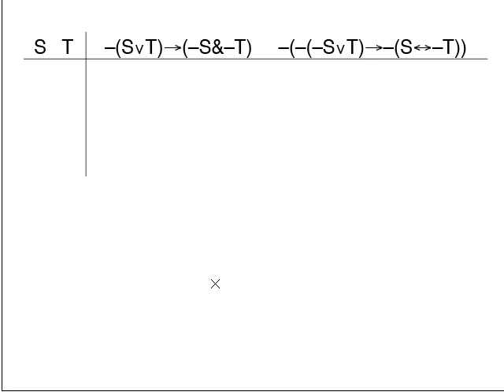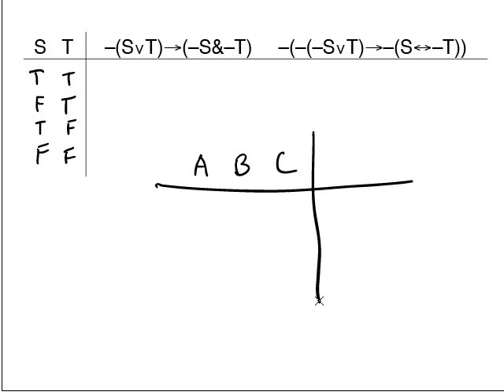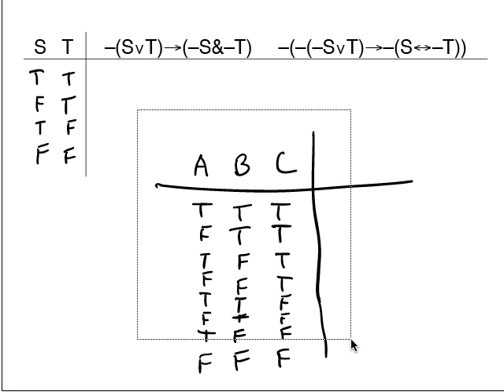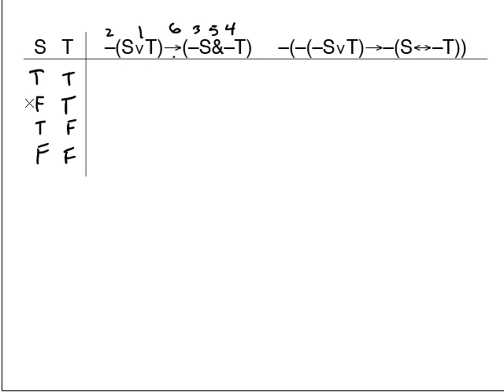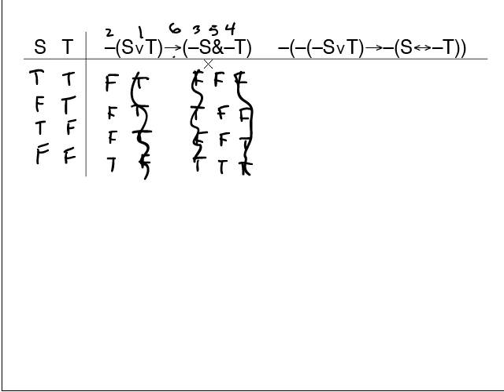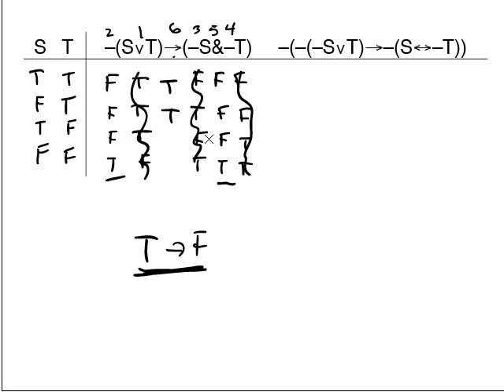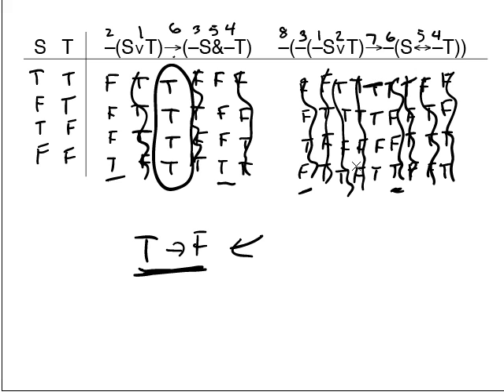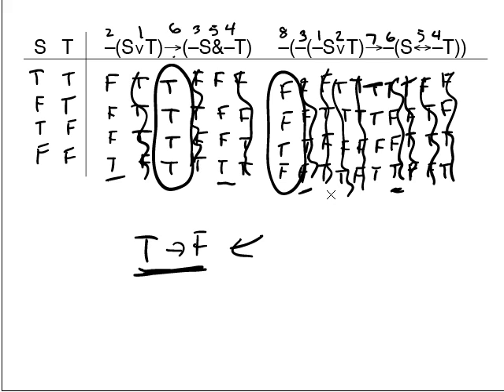4.1 Truth Tables with Complex Formulas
Constructing Truth Tables with complex formulas.